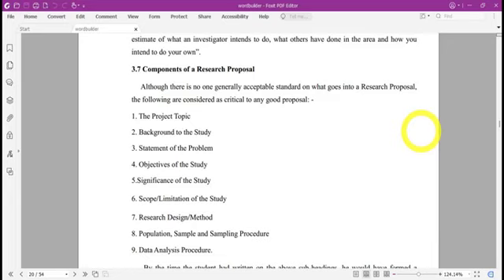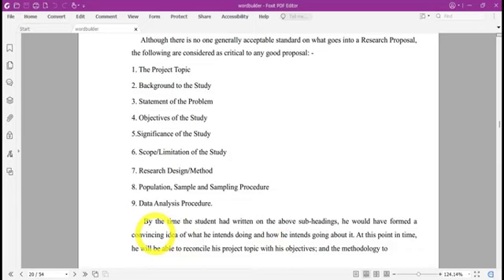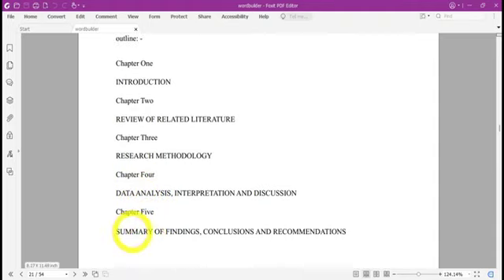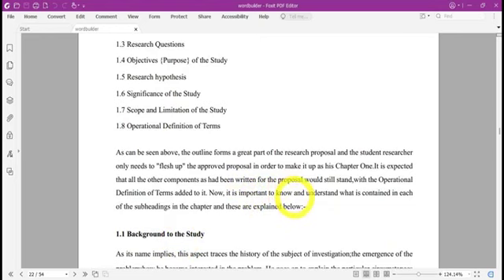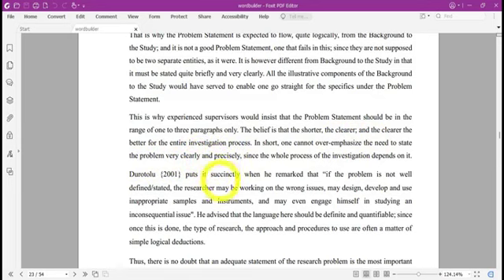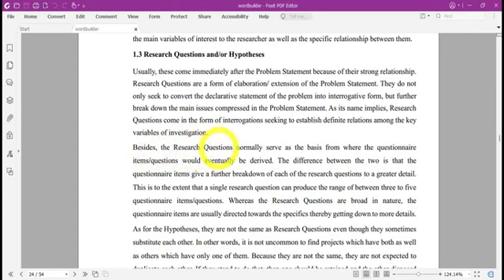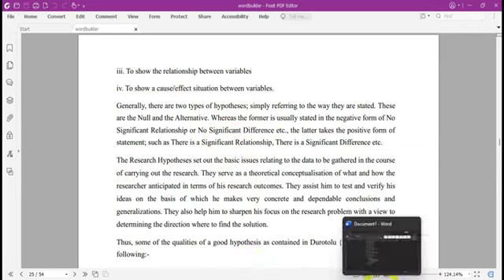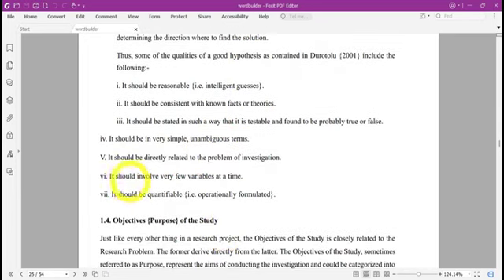Research: Lesson 4